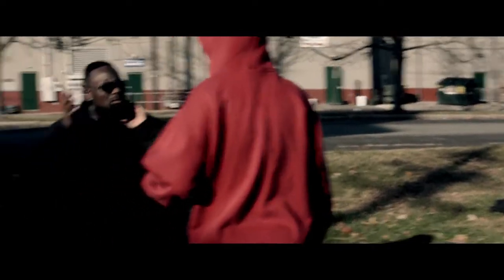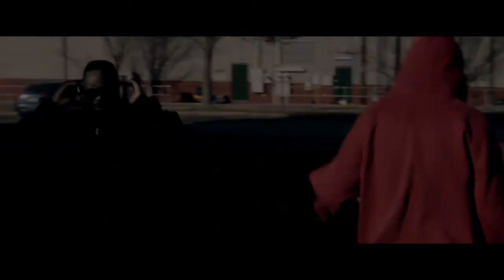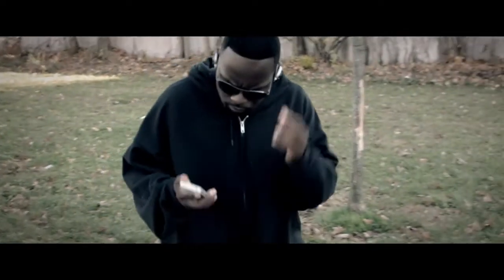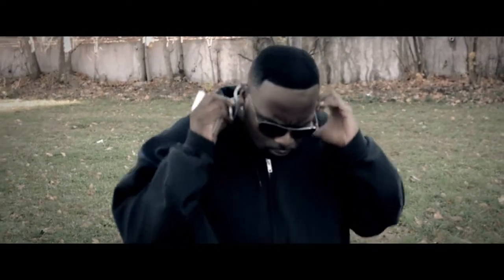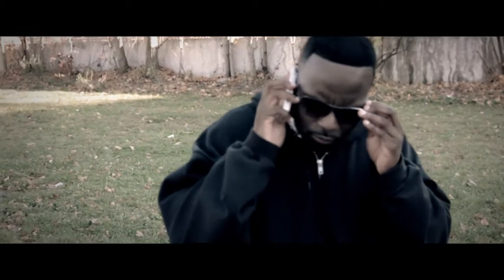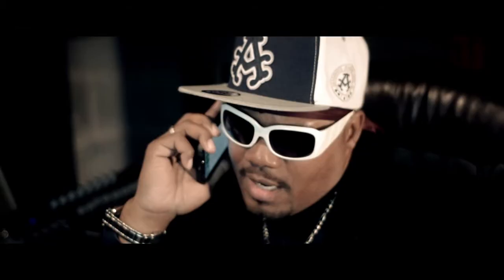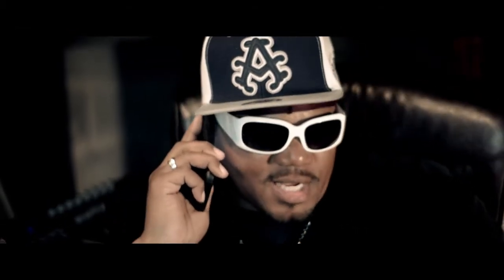Cure 4 What Ailz U Trailer (Zo and Mike Geroni)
Trailer for Cure 4 What Ailz U Trailer (Zo and Mike Geroni) music video.